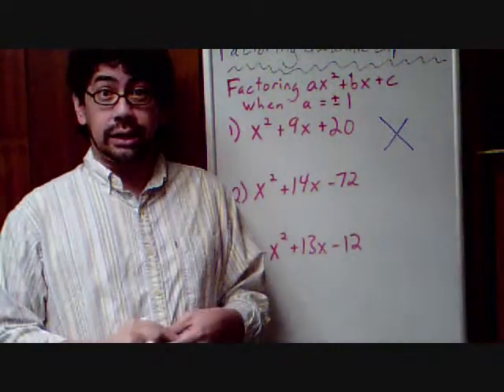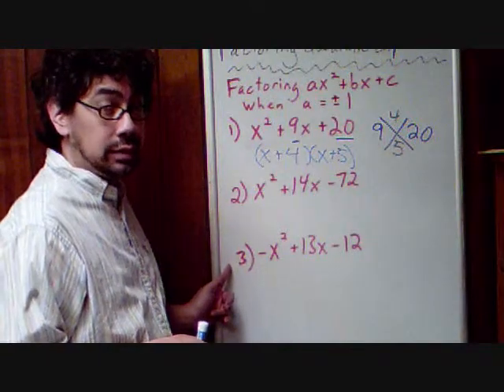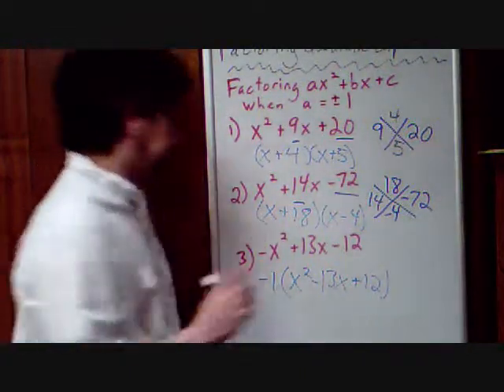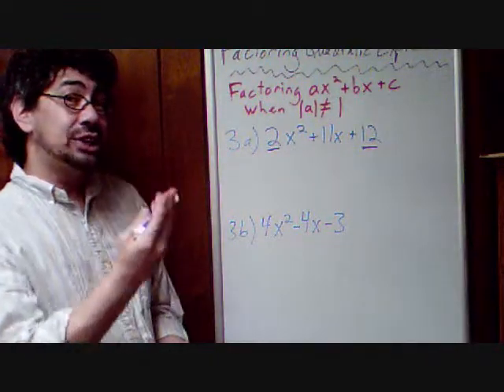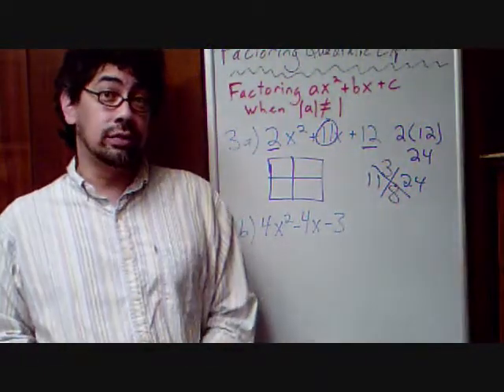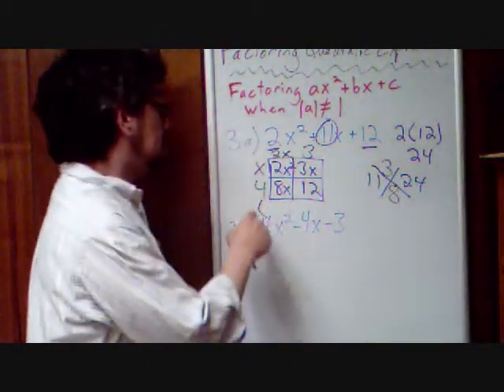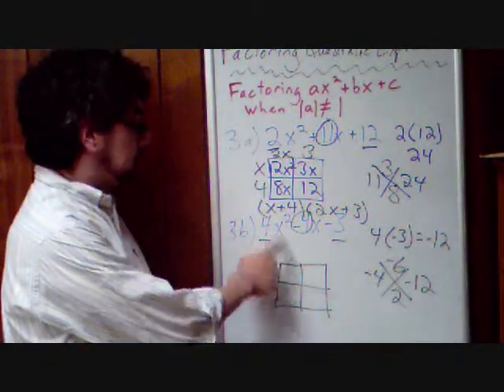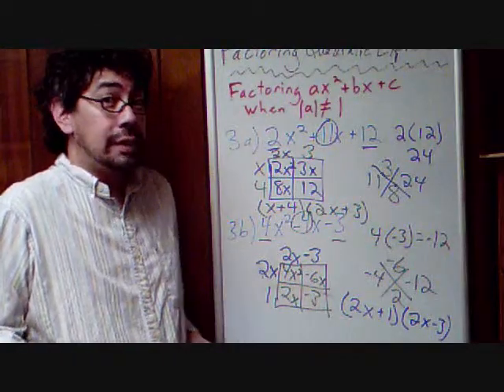Factoring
How to factor quadratic expressions.